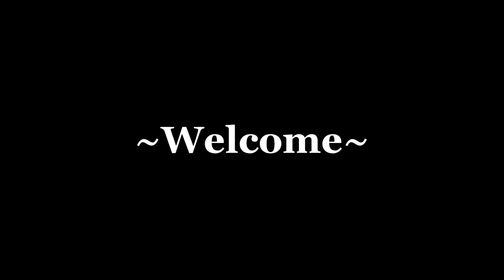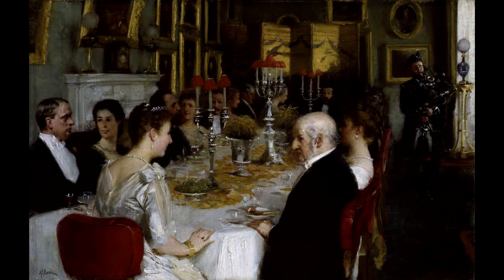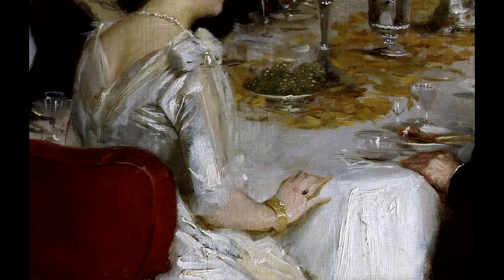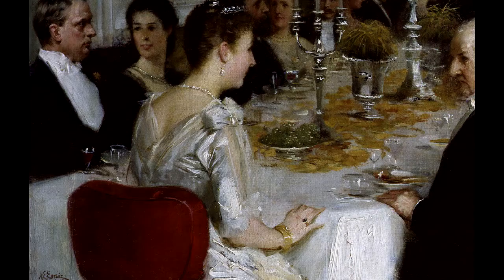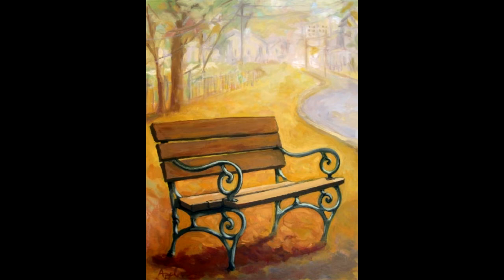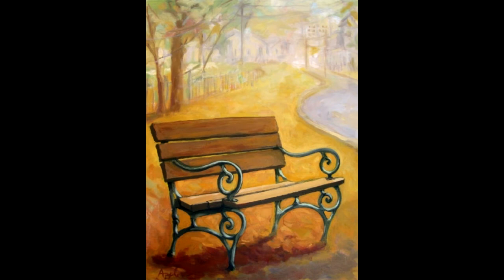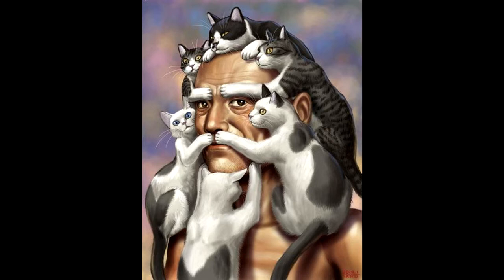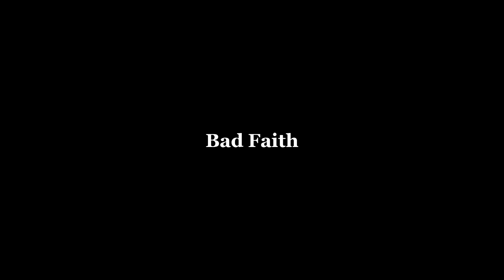Philosophy 101 - Jean Paul Sartre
Existentialist. Visionary. Who? these are just some of the words used to describe Jean Paul Sartre, the crowned prince of looking in two directions at the same time.

Originally submitted as my AP World Lit existentialism unit final project.

I got a D-